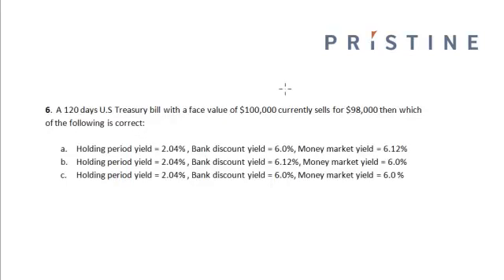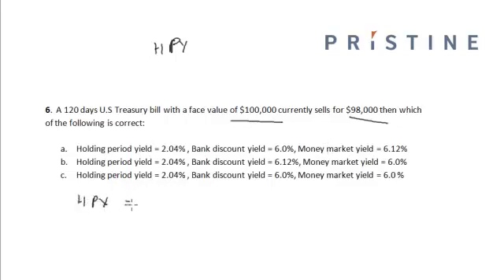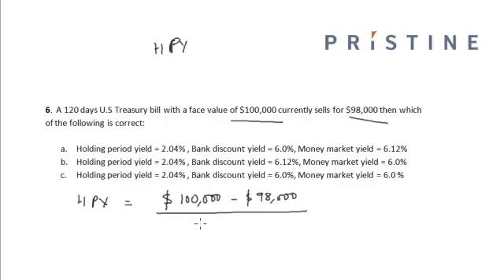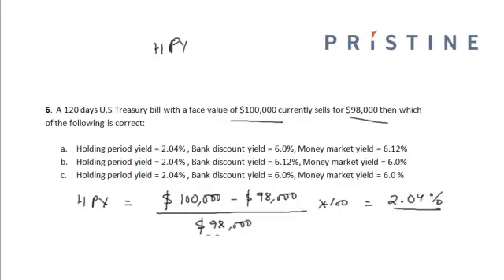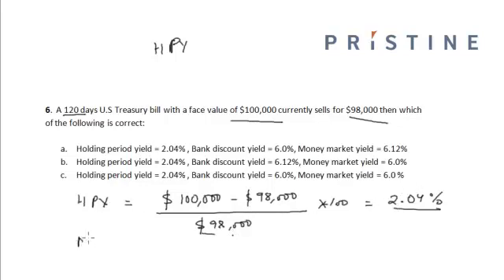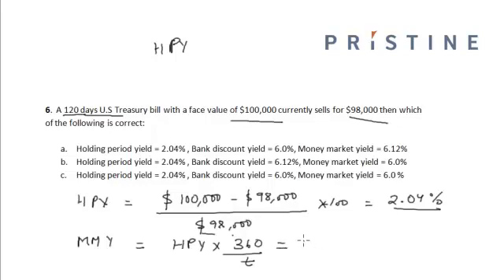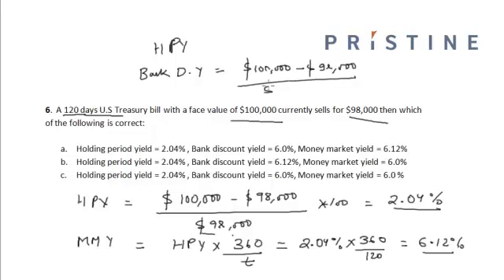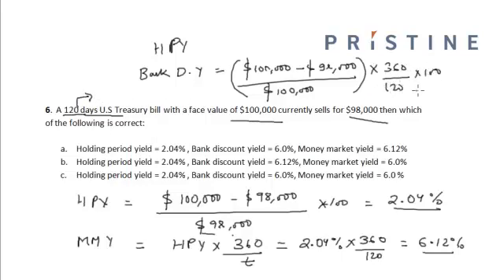CFA Tutorial: Quantitative Methods (Holding Period Yield, Bank Discount Yield, Money Market Yield)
Learn How to Calculate the following terms :
- Holding period yield
- Bank discount yield
- Money market yield